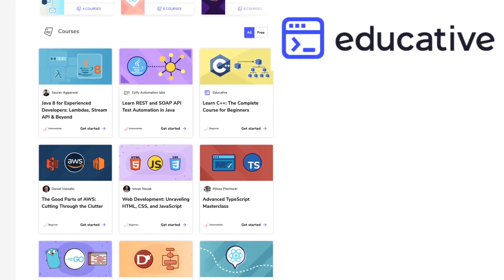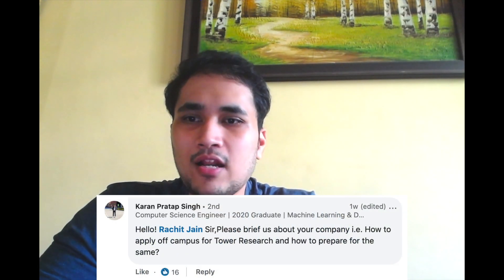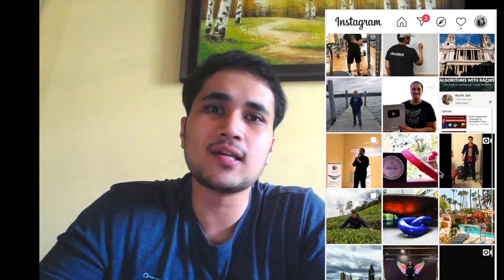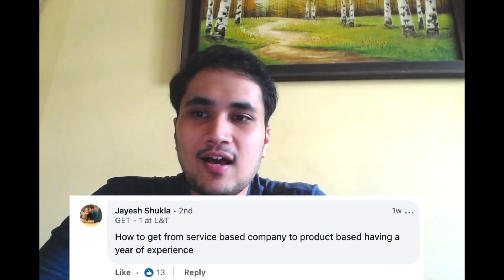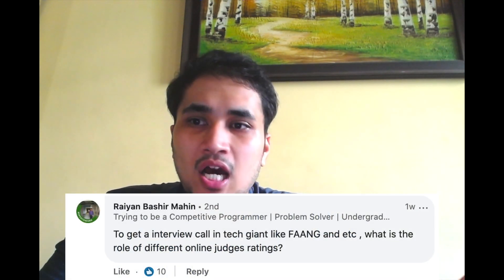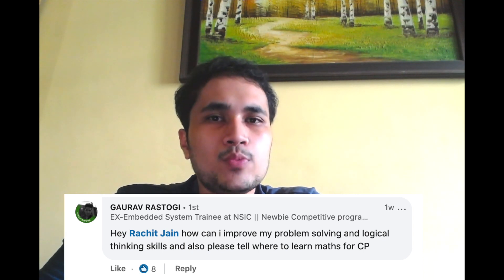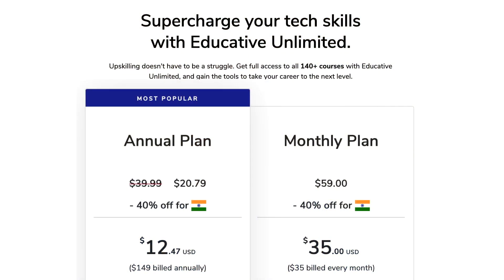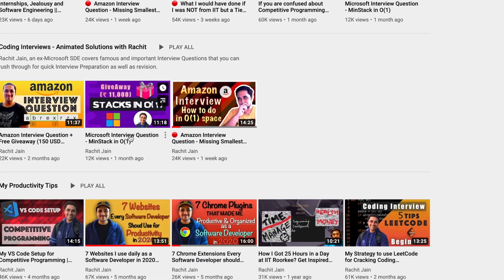How to switch from Service Based Companies to Google/Microsoft || LinkedIn QnA session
Rachit, an ex-Software Engineer@Microsoft hosts his first QnA session in the spirit of celebrating 50,000+ followers on LinkedIn.

In this video we cover answers to multiple questions -
00:00 - What's this video about?
00:57 - How to prepare/apply to High Frequency Trading firms?
02:22 - How I prepared myself for Interviews and how to get your dream job?
04:01 - How to solve Codeforces Div 2 A,B,C,D fast?
05:14 - How to switch from service based to product based companies?
08:00 - Role of ratings on online judges during FANG interviews
09:02 - How to improve Problem Solving and Logical thinking skills?
10:49 - Can I get a call from Microsoft if I am from tier 3 college with 6 years of experience?
15:12 - Educative.io Unlimited
15:37 - My apology and notes to my audience